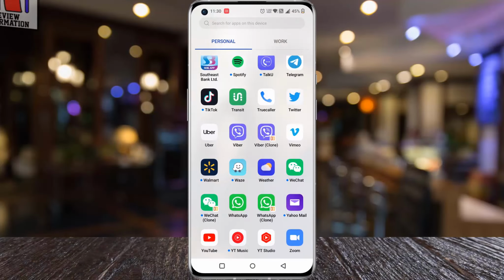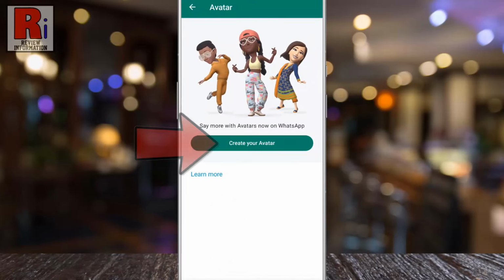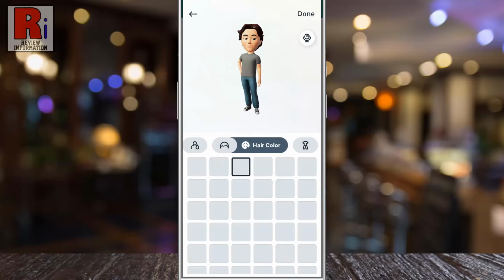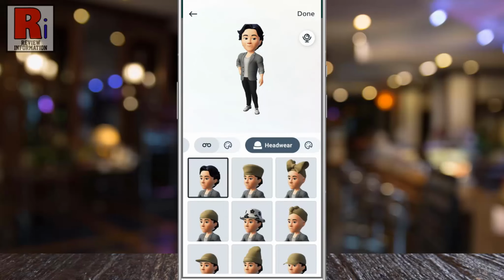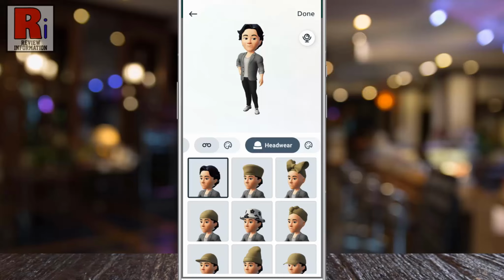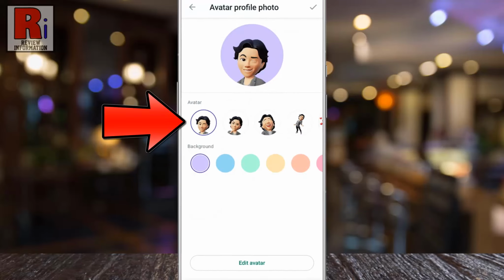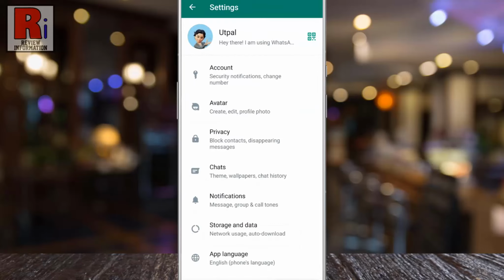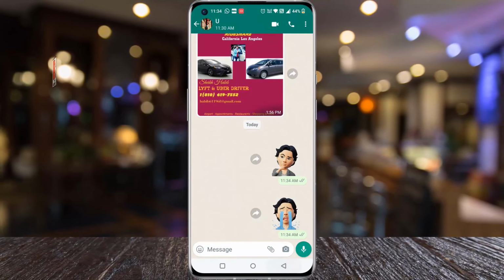How to Create & Use Avatar on WhatsApp (New Feature)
In this video I will show you, How to Create & Use Avatar on WhatsApp.

Open WhatsApp on your phone. Then tap on the three dots from the top right corner of your screen. From the drop down menu, select settings. Here you will see the new feature, avatar. If you do not see this, you need to update your whatsapp to the latest version. Now tap on it. Then tap the Create Your Avatar button. Now tap Get started.

First choose a color of your skin you want for your avatar. Then tap on next. Now you will be able to go through various stages where you select your hairstyle, hair color, outfit, body shape, eye shape, eye color, nose shape, face line, eyewear, headwear, and many more. You can also try copying your facial features into your avatar, by tapping the mirror icon from the right side of the screen. When you are happy with your selections, tap on done from the top right corner. From the confirmation box, tap save changes. And your new avatar is now updated. Tap on next.

You can use the avatar as your profile photo. for this, tap on create profile photo. Select any of these avatar poses for your profile photo. You can also choose a background. Then tap on the tick mark from the top right corner. And the avatar has been set as your profile photo. Now go to the chats list, and open any conversation. Then tap on the sticker icon. In the avatar section, you will see your new avatar with various poses. Simply tap any of these, and it will be sent to your contact.